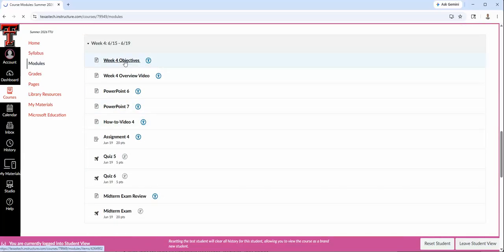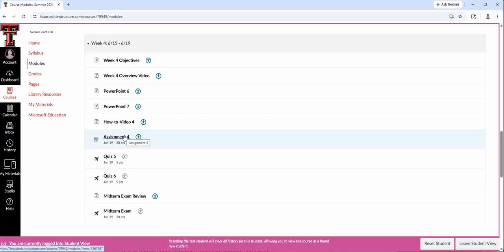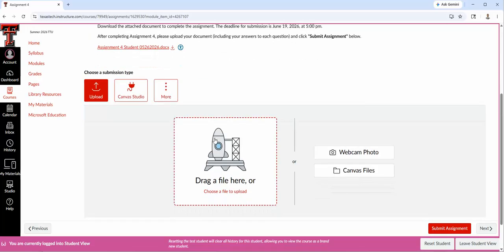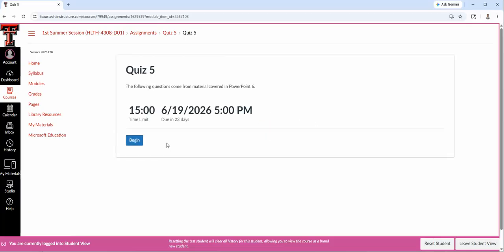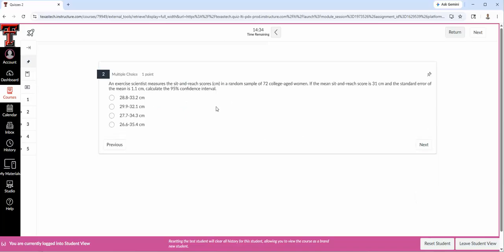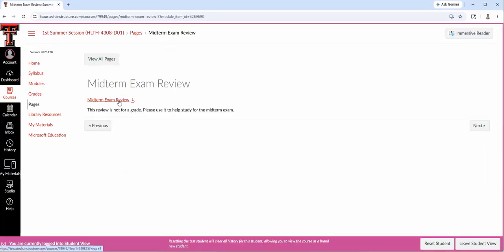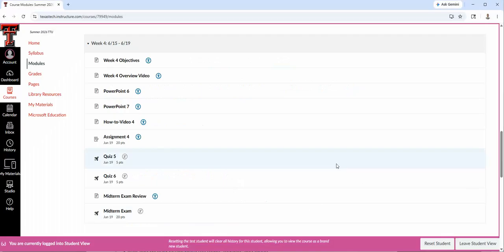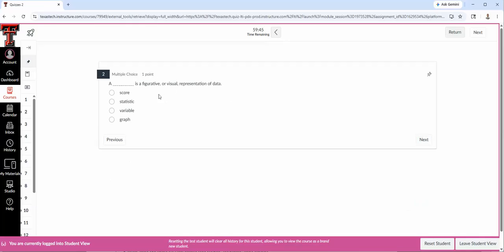Week 4 Overview Video